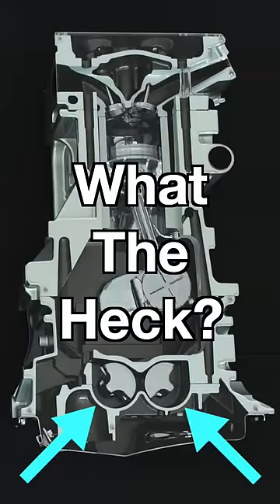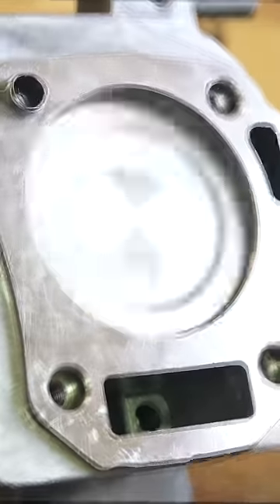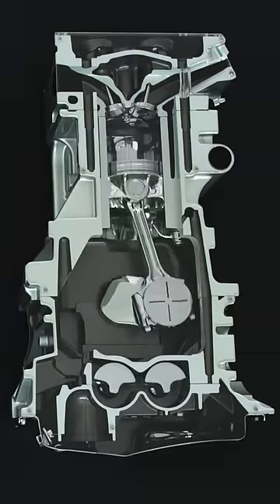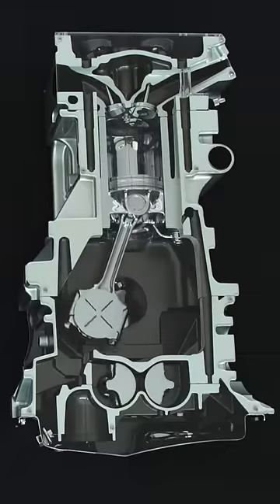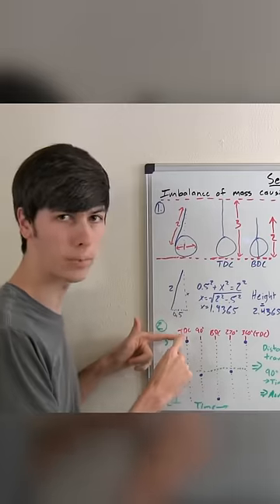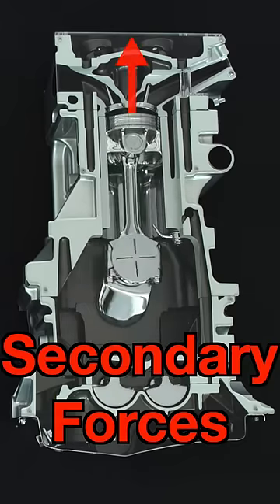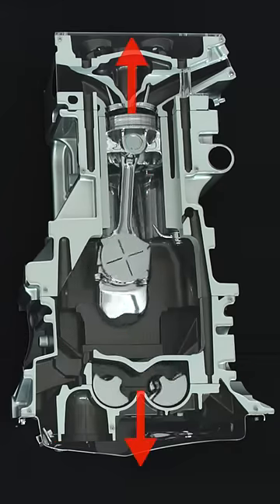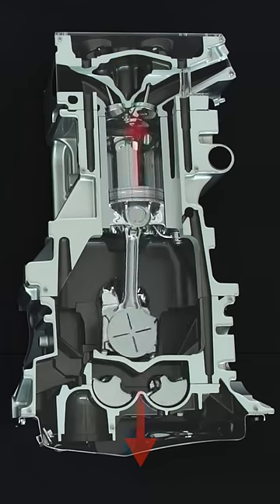How Engine Balance Shafts Work (In 60 Seconds)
Let's look inside an engine to understand how balance shafts work!

Well, as a piston moves up and down, it creates forces that cause the engine to shake. Shaking engines aren’t desirable, so we try to remove these forces. It’s easy to understand that as the piston comes to the top and stops, it sends an upward force, called a primary force. What’s more difficult to visualize are the secondary forces, which result from the piston moving faster at the top of the cylinder, versus the bottom of the cylinder, as some nerd on the internet points out with math.